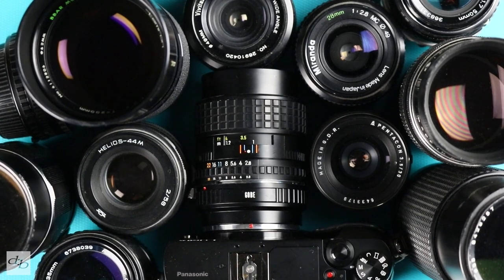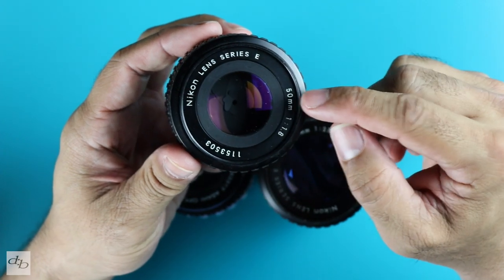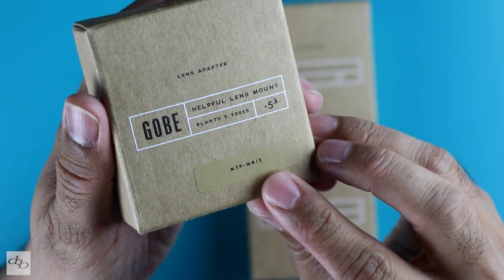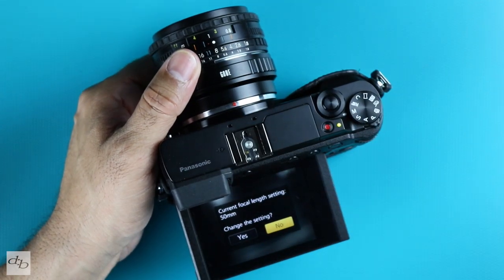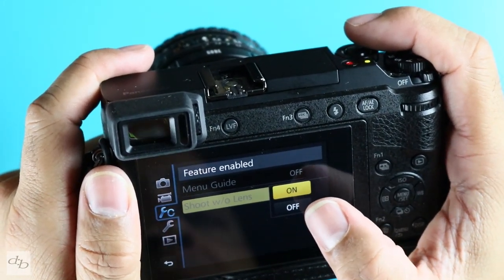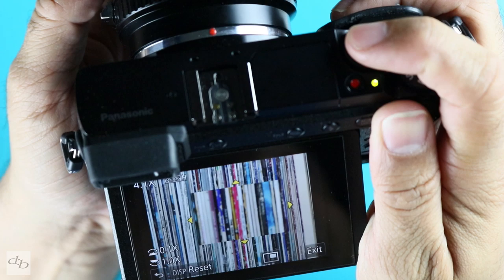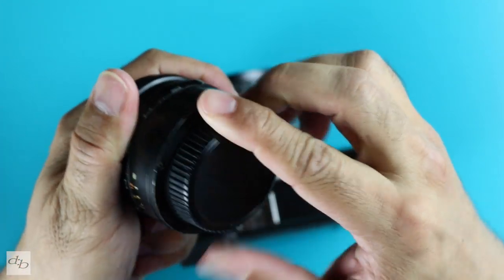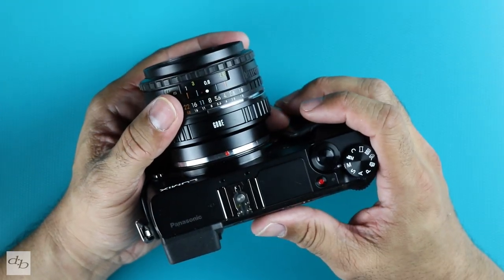How to Use Vintage lenses on your Micro 4/3 Camera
How to Use Vintage lenses on your Micro Four Thirds Camera

Fujifilm X-T30